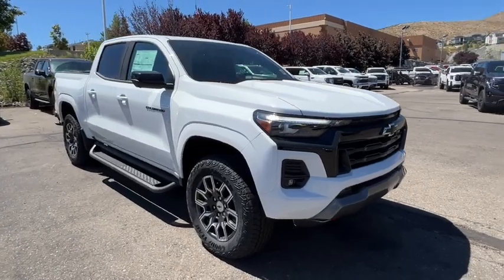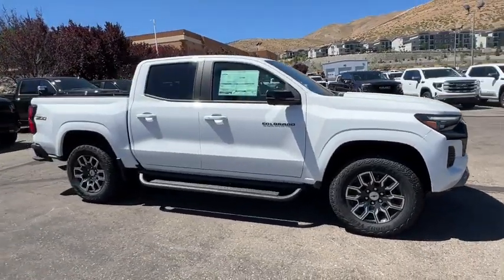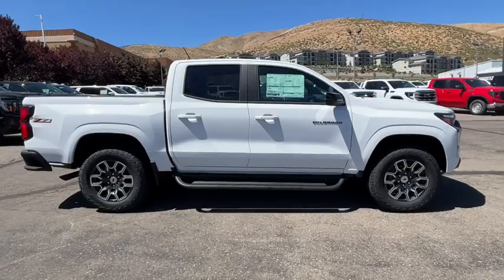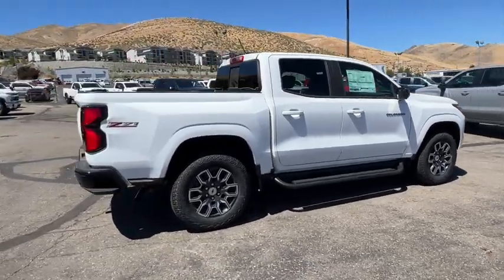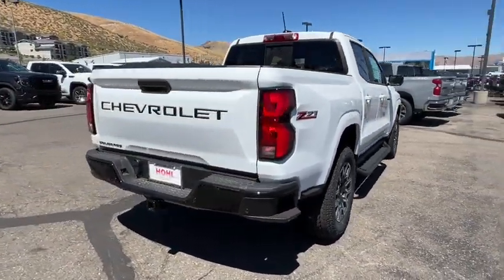2024 Chevrolet Colorado Z71 NV Carson City, Reno, Fernley, Lake Tahoe, Northern Nevada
New 2024 Chevrolet Colorado Z71 available at Michael Hohl GM Superstore located in 3700 S. Carson St, Carson City, NV, 89701. Servicing the Carson City, Reno, Fernley, Lake Tahoe, Northern Nevada area.